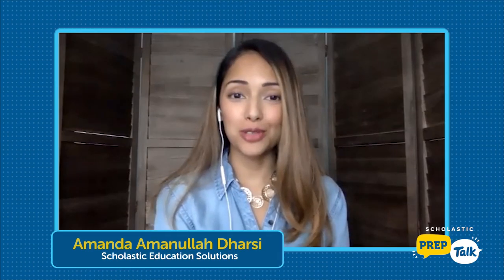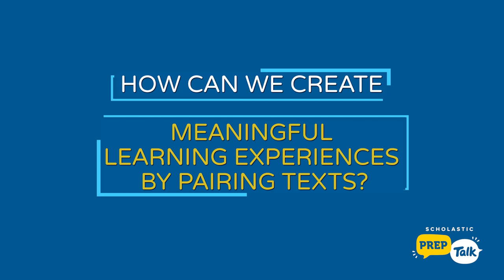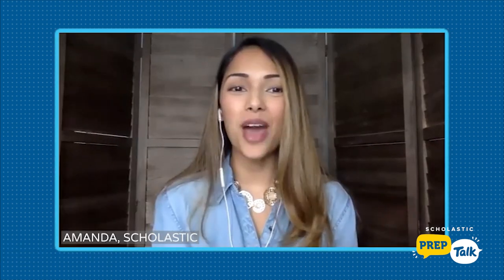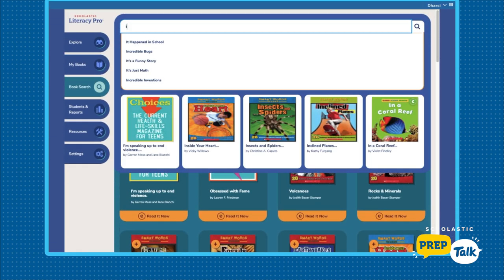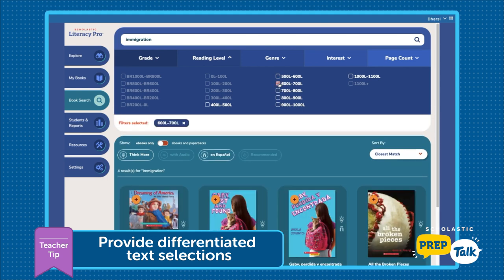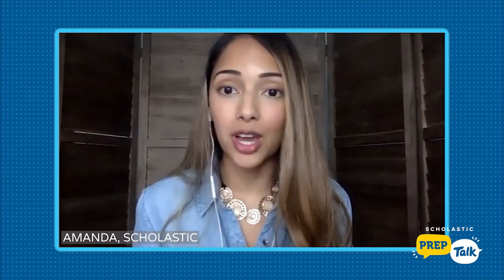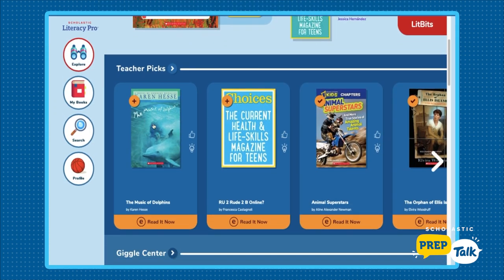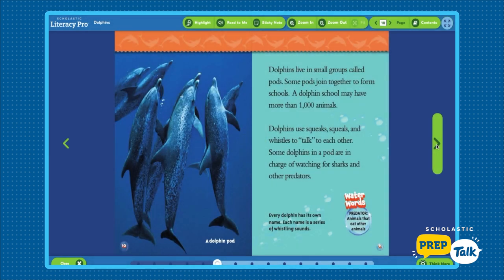ScholasticPrepTalk Episode 2: How to Engage Readers with the Perfect Pair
Our teaching expert, Evan Nisbet, returns in the second episode of ScholasticPrepTalk to share how he intentionally pairs fiction and nonfiction texts to create meaningful learning experiences for students. Learn more about his reading tool of choice, Scholastic Literacy Pro®

We also want to hear from you!  Share your best text pairs and how you get students to think deeply about them, in the comments below!